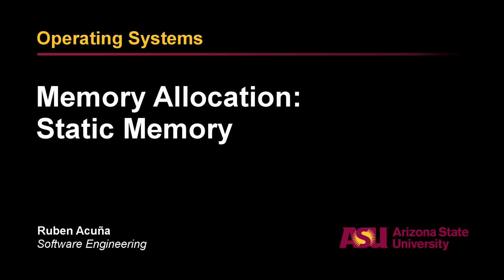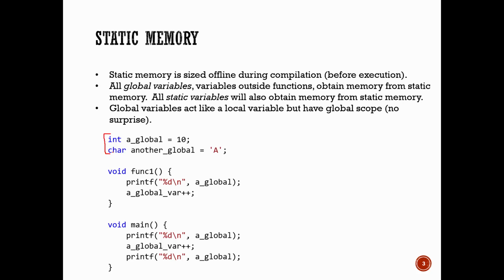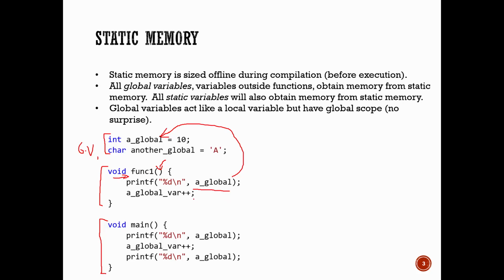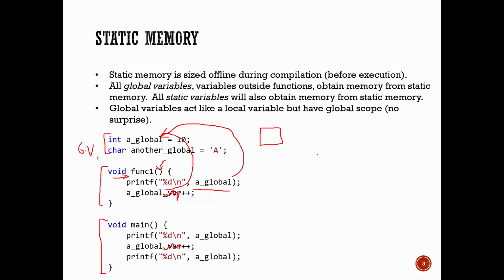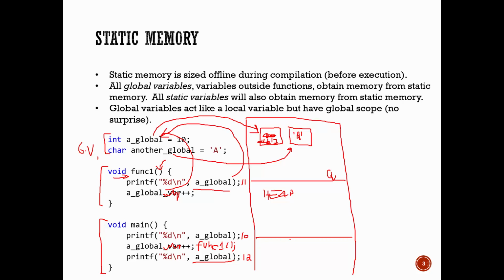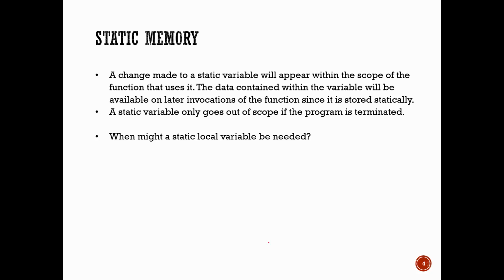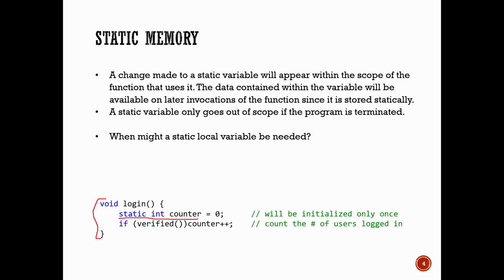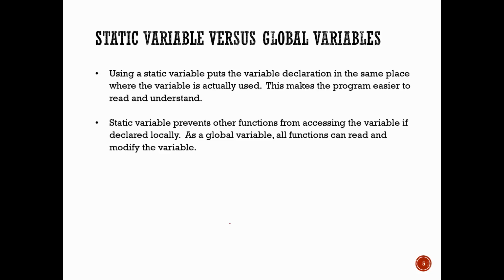[SER334] C Programming: Memory Allocation: Static Memory